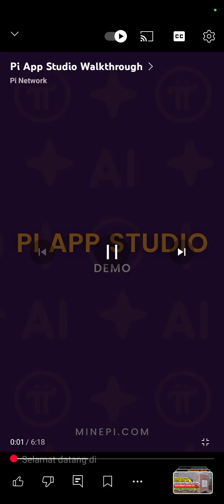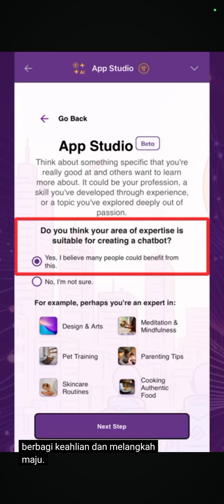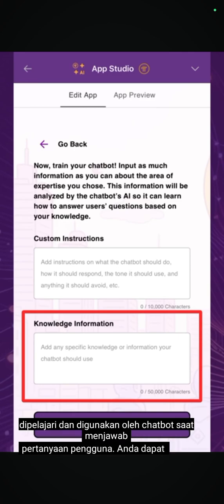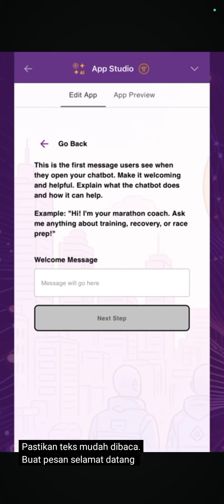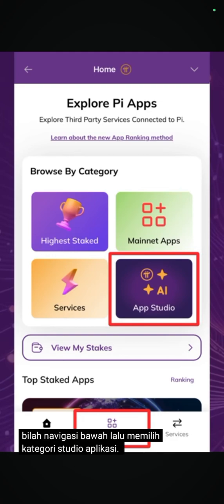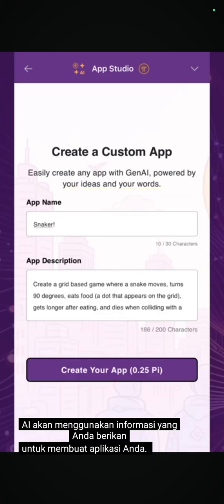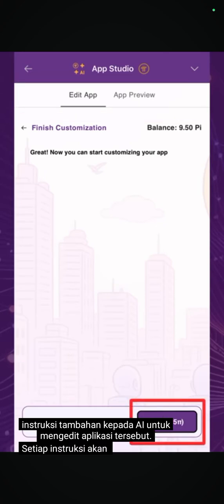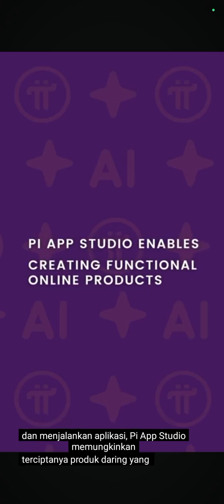4 juli pembaharuan di aplikasi Pi network